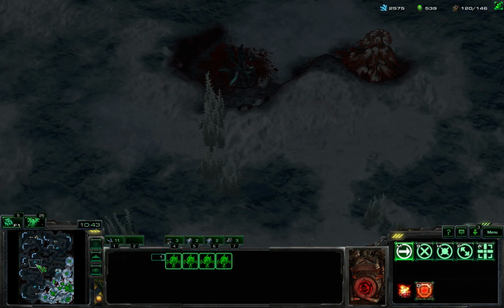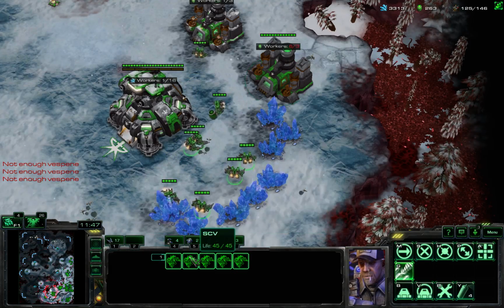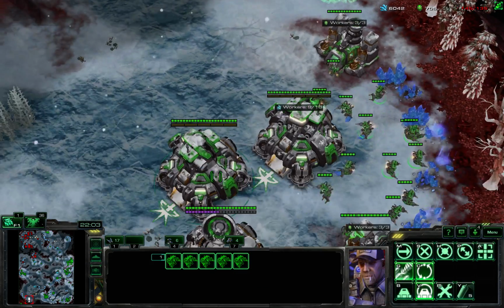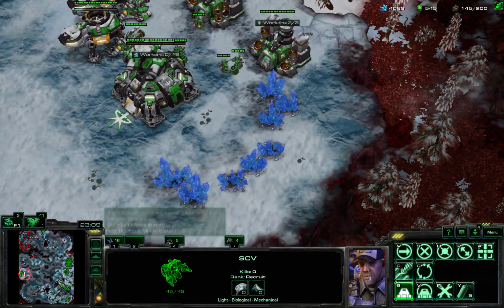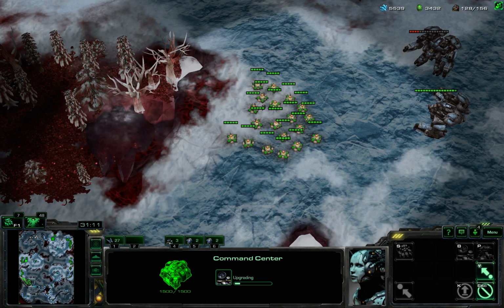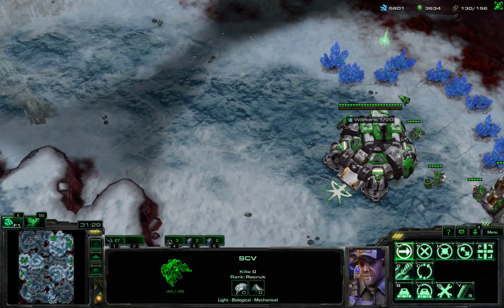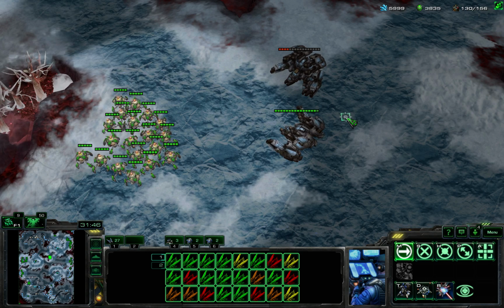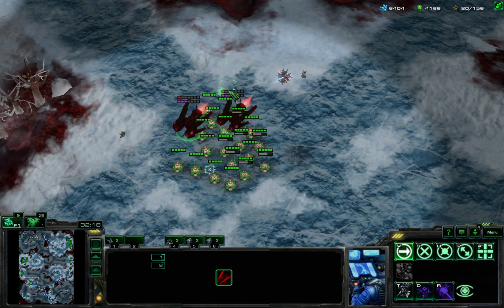Mass Thors (Buffed) vs Mass Ravens (Nerfed) - Starcraft 2 LotV